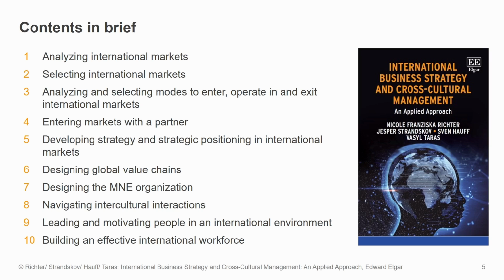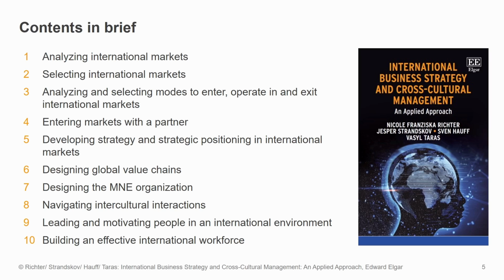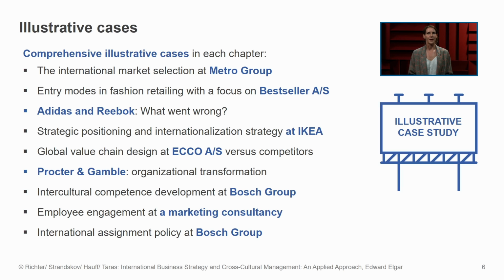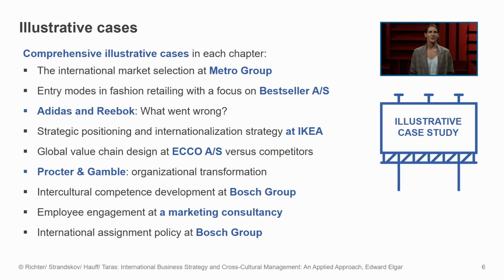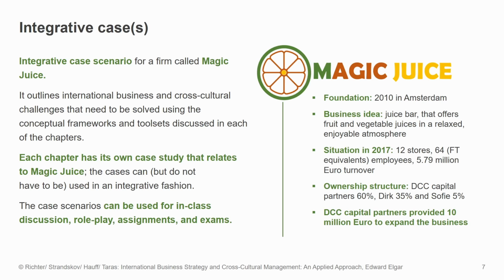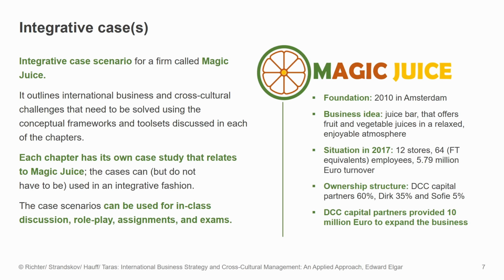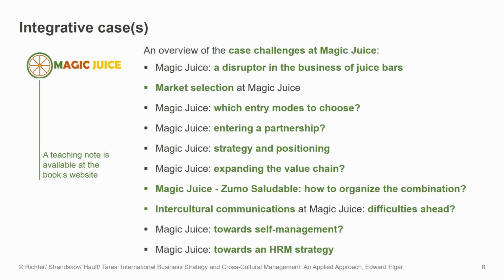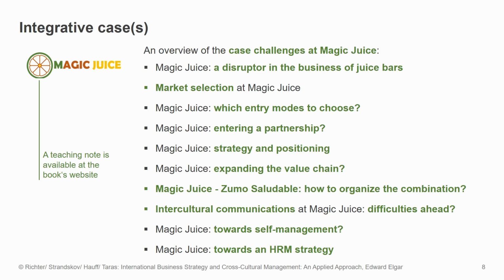International Business Strategy and Cross-Cultural Management - About the textbook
This playlist collects videos that accompany the book:
Richter, Nicole F., Strandskov, J., Hauff, S., & Taras, V. (2022). International business strategy and cross-cultural management: an applied approach. Cheltenham: Edward Elgar.

00:00 Key Facts in Brief
1:05 About the Authors
2:17 Companion of the X-Culture Project
2:40 Contents in Brief
4:23 Illustrative Cases
6:15 Integrative Case Study
9:29 Exercises
10:38 Questions and Tests
11:14 Website and Contact